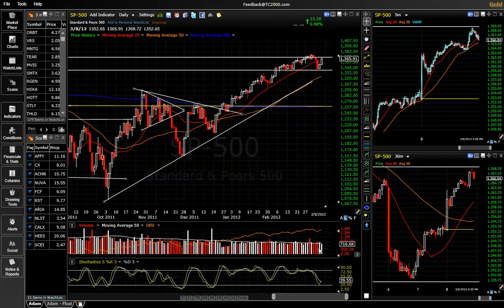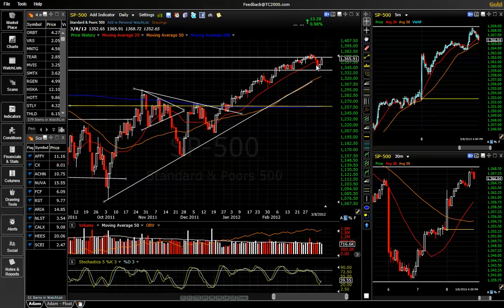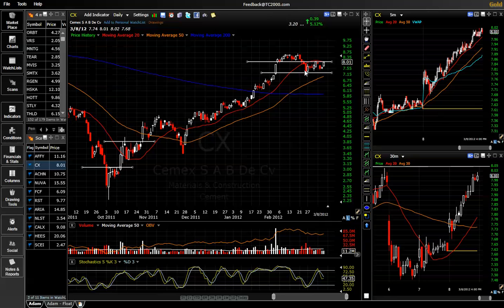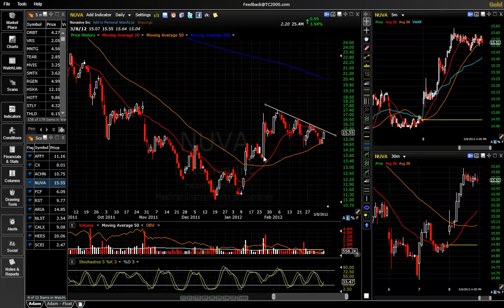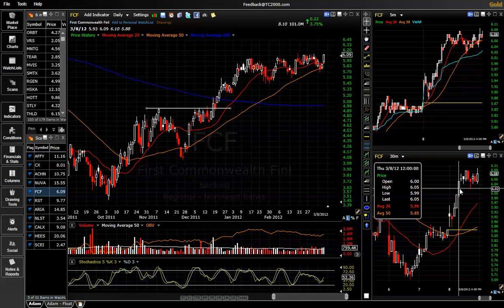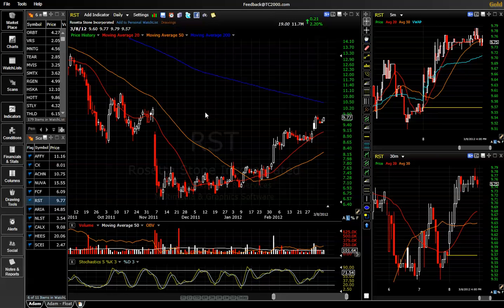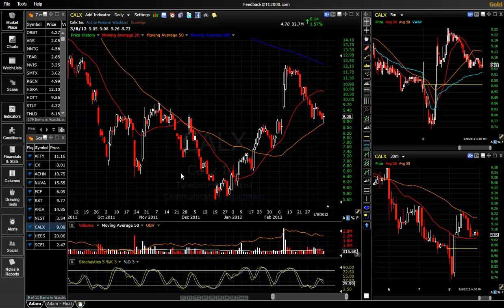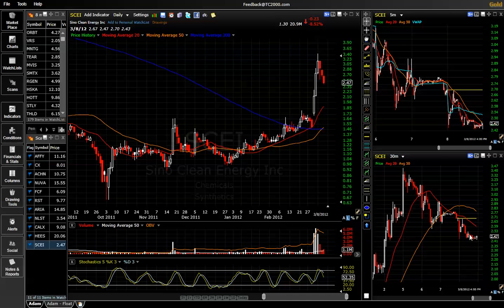TheBullogic.com 3/9 Watchlist